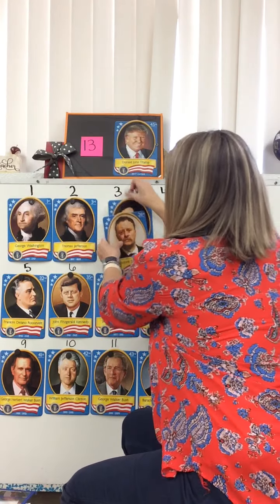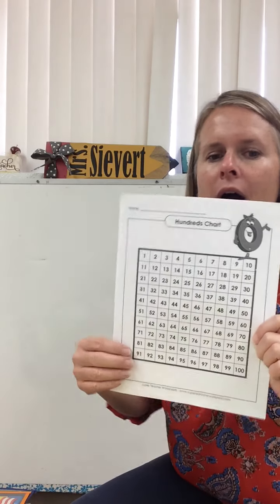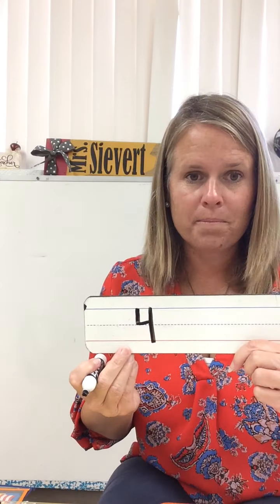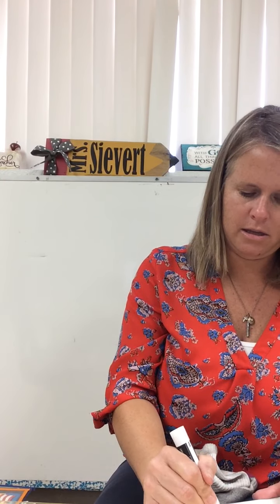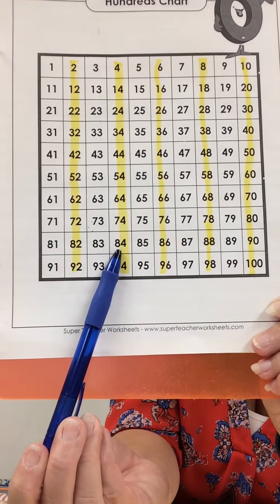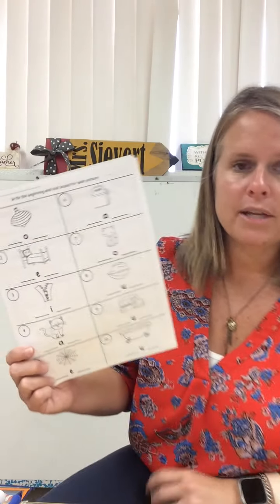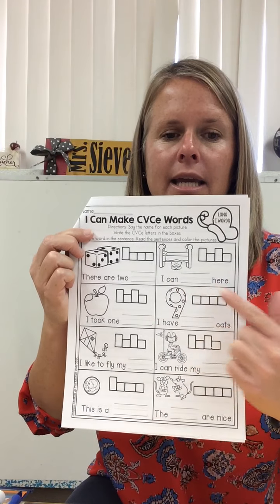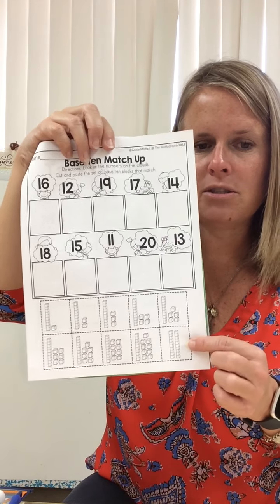Week 5 Green Packet